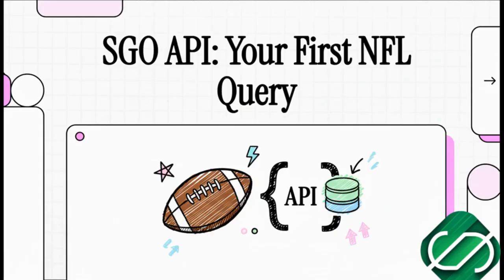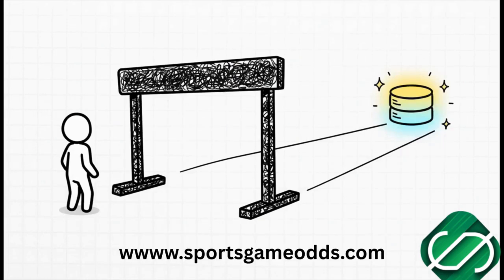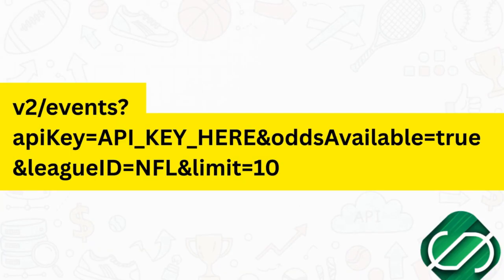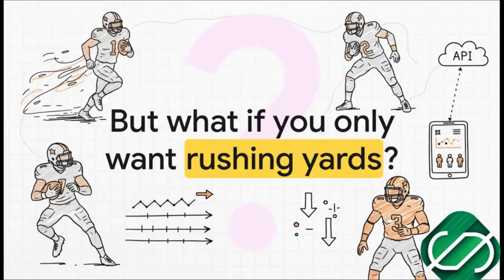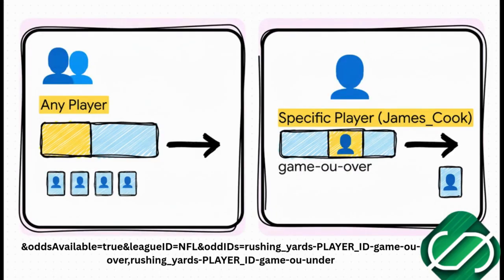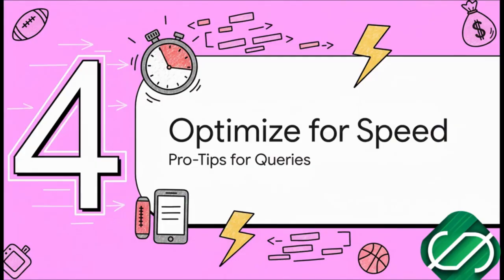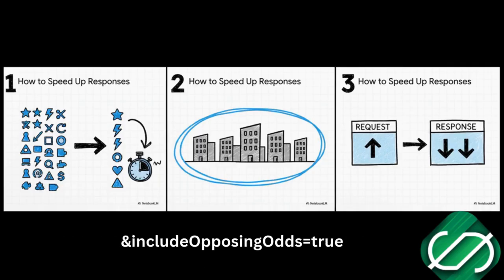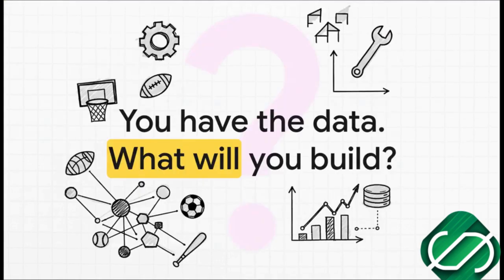Get Sports Odds and Data with an Odds API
If you’re looking to pull your first NFL odds or player props from the SportsGameOdds API, you’re in the perfect spot. This guide is a fast, beginner-friendly walkthrough that takes you from zero to making real API calls in just a few minutes.

Your First NFL Odds API Call
If you want to quickly pull NFL events along with all available odds and player props, the simplest query is: (remember to input your API key)

This gives you every market—game lines, totals, player props, and more—in a single response.

If you’d prefer to target specific NFL player props, you can narrow your request like this:

This returns the rushing-yards over/under props for all players. The “PLAYER_ID” placeholder is special—it tells the API to return odds for any player. If instead you replace it with an actual player’s ID, you’ll get props for that player only, for example: